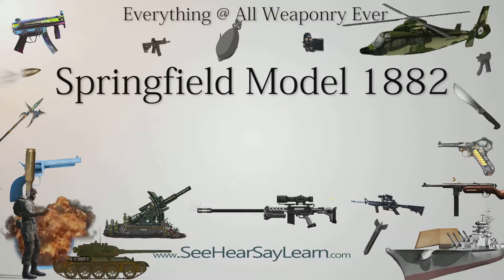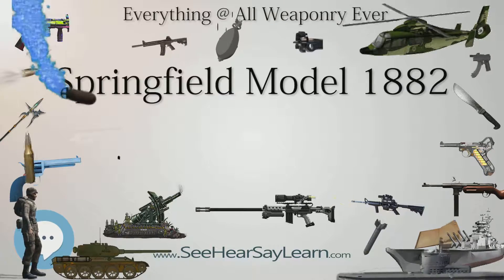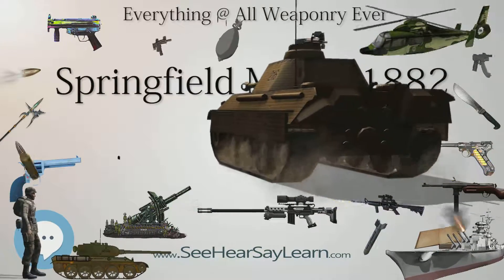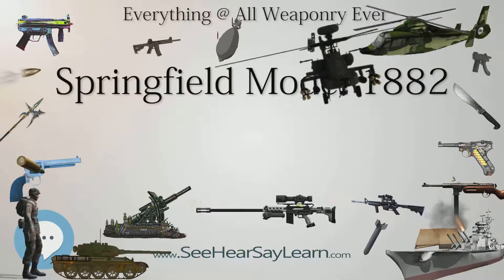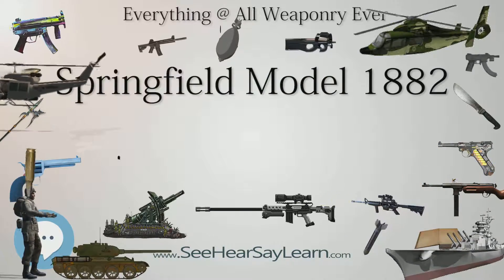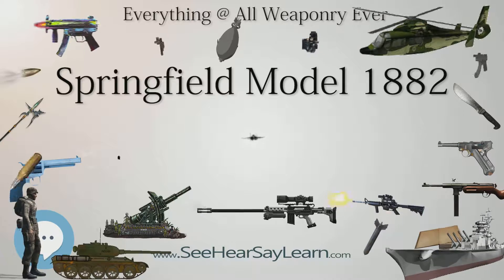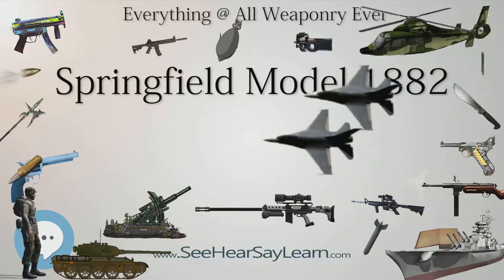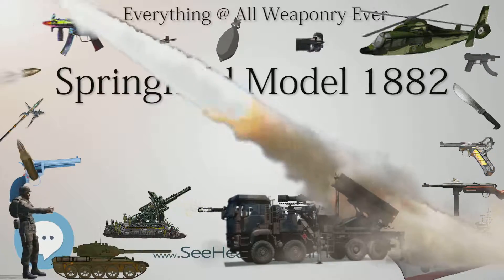Springfield Model 1882 (Everything WEAPONRY & MORE)💬⚔️🏹📡🤺🌎😜✅